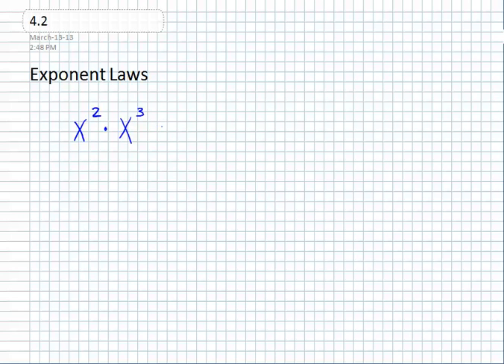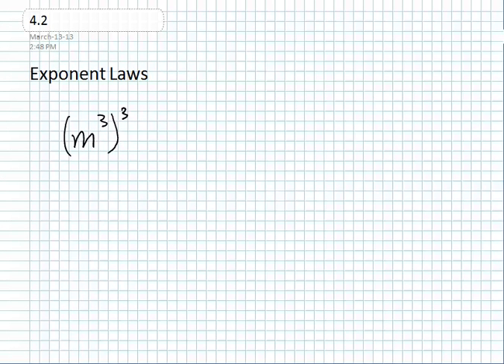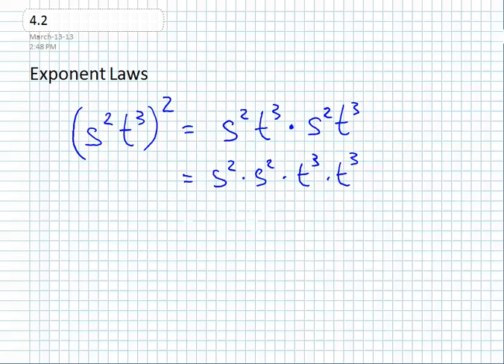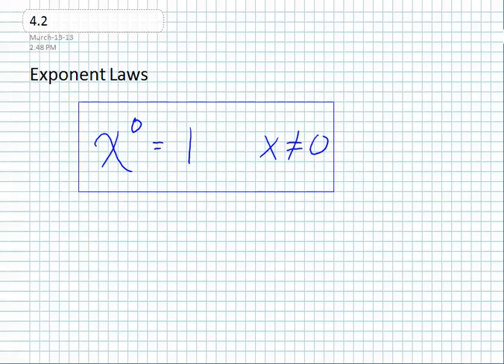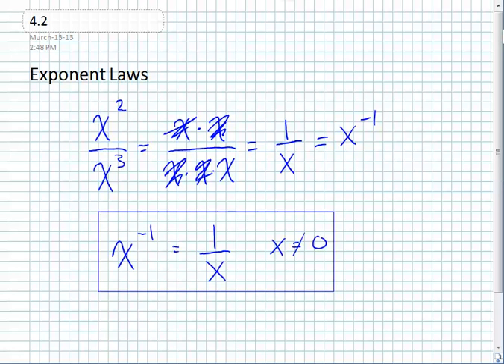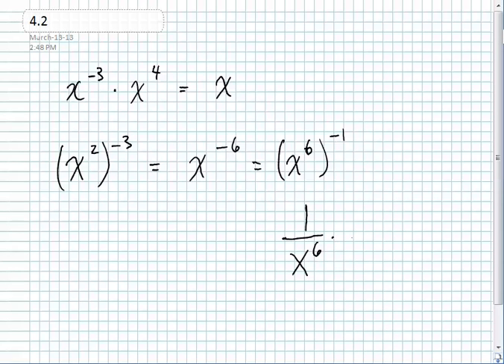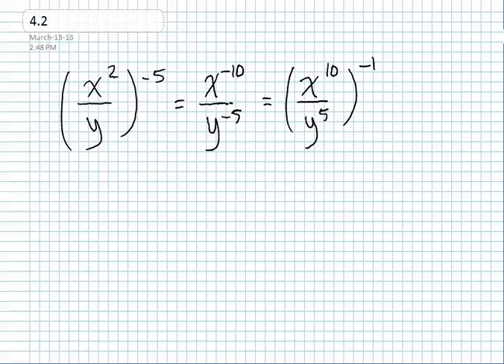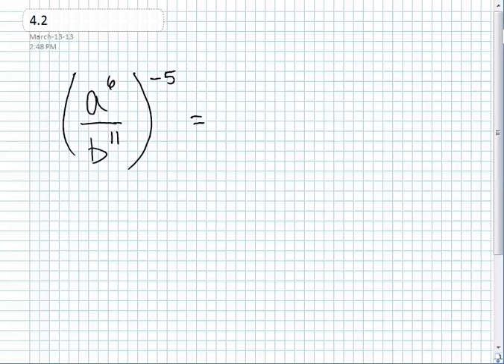FMP 10 4.2